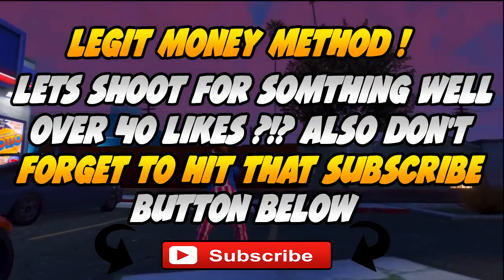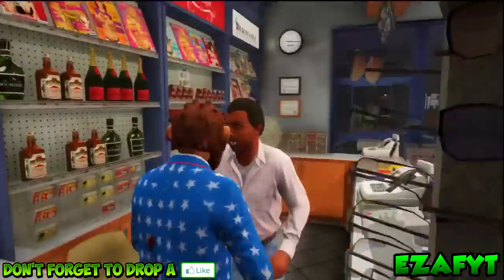GTA 5 Online: "UNLIMITED MONEY GLITCH" After Patch 1.15 "Money Glitch" (1.15 Money Glitch)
▼ This Video  Is: GTA 5 Online: "UNLIMITED MONEY GLITCH" After Patch 1.15 "Money Glitch" (1.15 Money Glitch)

● If You Want To Become A Director For The Channel Inbox Us With Written Permission Stating That We Can Use and Promote Your Videos..

● GTA 5 Online:"NEW" SOLO MONEY GLITCH! ARMOR TRUCK GLITCH - After Patch 1.13

● GTA 5 Money Glitch: *SOLO* Money Glitch "Patch 1.13" (Duplication Glitch) "GTA V Money Glitch 1.13"

● GTA 5 "MONEY GLITCH" AFTER PATCH 1.13 "AFTER HOTFIX" AFTER PATCH 1.13 (GTA Money Glitch 1.13)

● GTA 5 Online: New Money Glitch after patch 1.13 | Best unlimited money Glitch | Super fast Method!!

● GTA 5 Money Glitch: NEW Unlimited "Money Glitch" After "Patch 1.13" BEST METHOD (GTA V Money Glitch)

● GTA 5 Money Glitch:*NEW* Unlimited "Money Glitch" After "Patch 1.13" (GTA V Money Glitch) 1.13

● GTA 5 GLITCHES: MONEY GLITCH AFTER PATCH 1.13 "GTA 5 MONEY GLITCH 1.13" [GTA 5 MONEY GLITCH 1.13]

▼More GTA Videos▼

'GTA 5 Car Duplication Glitch: "13 Car Garage" Glitch "Patch 1.13" GTA V Car Duplication Glitch 1.13 '

'GTA 5 Online: Best Solo Easy Money "Make Money" Guide After 1.13! GTA 5 Money Guide! (GTA V) '